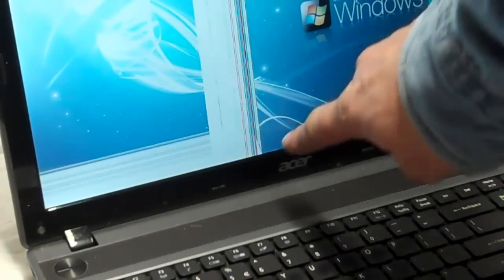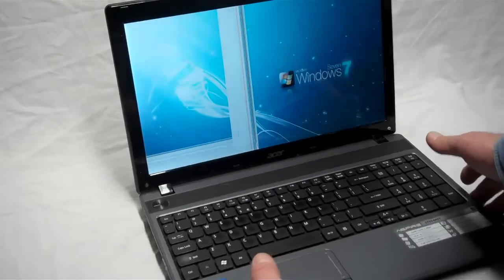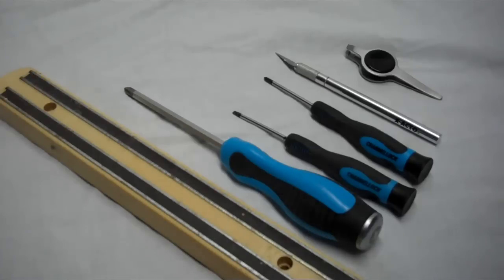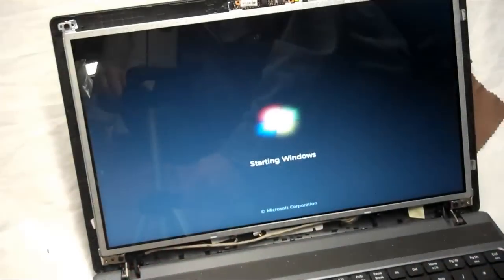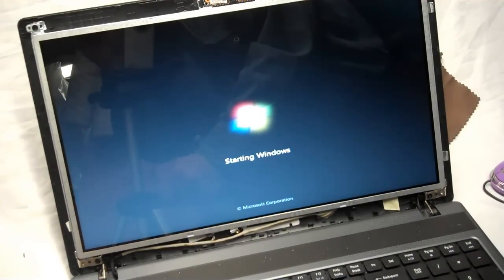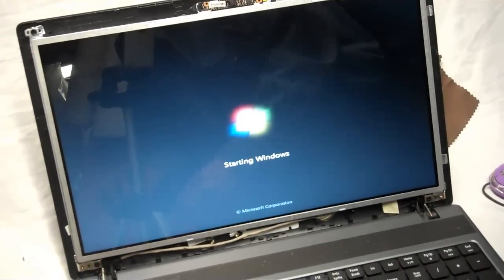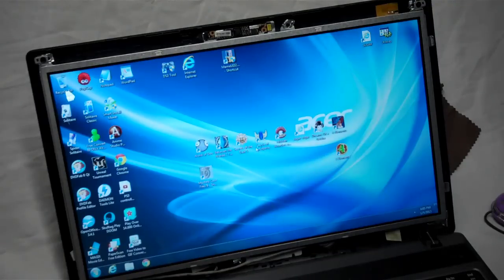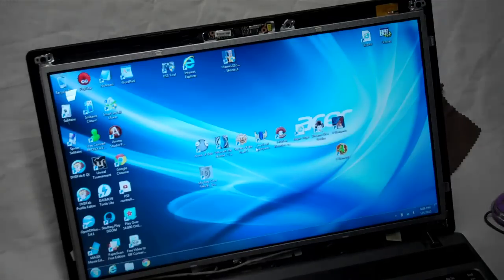Laptop screen replacement / How to replace laptop screen Acer Aspire 5733 - 6437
Step by step instructions to replace a damaged laptop screen on an Acer Aspire Acer Aspire 5733 laptop computer.